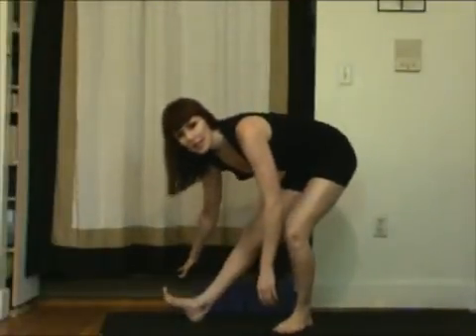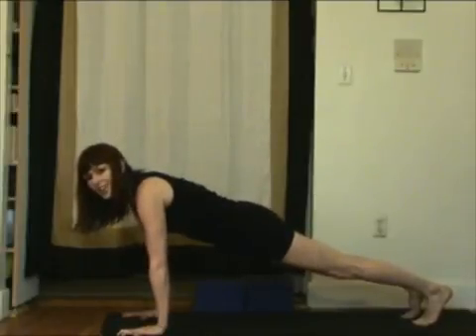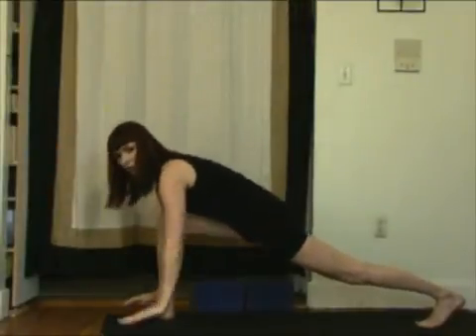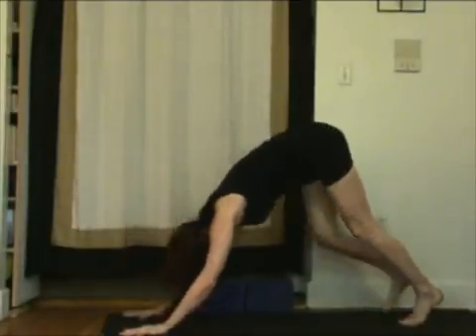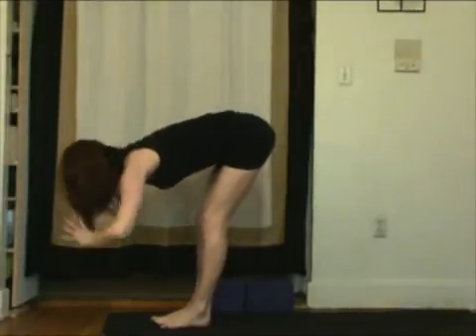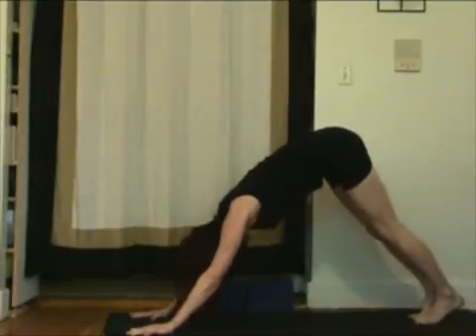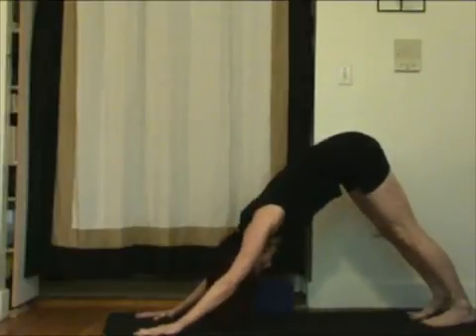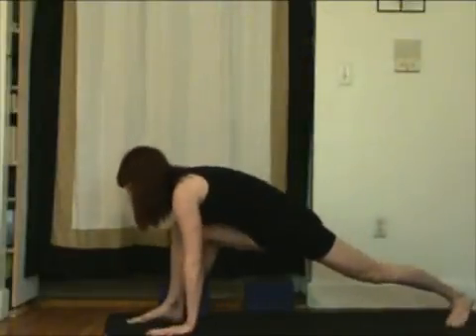Yoga Stretch - POWER HOUR FLOW FOR BEGINNERS PART1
Yoga Stretch - A FULL HOUR'S SEQUENCE FOR BEGINNERS, THE INFLEXIBLE OR ANYONE LOOKING FOR A TRANSFORMATIVE WORKOUT YOU CAN DO AT YOUR OWN LEVEL! With Sadie Nardini, Director of East West Yoga in New York City. FULL LIST OF POSES IN ORDER ON THE "FREE YOGA" PAGE AT SADIE'S for more info.